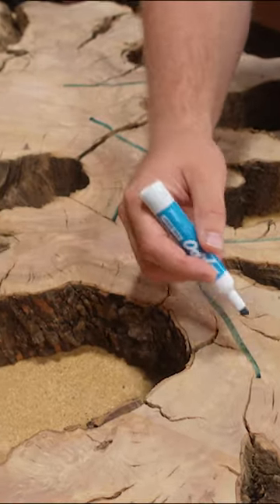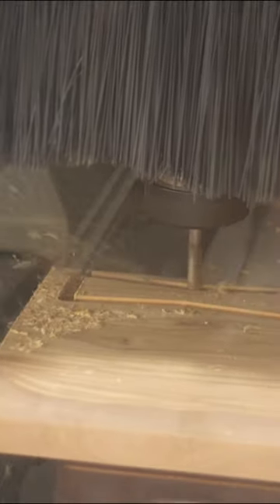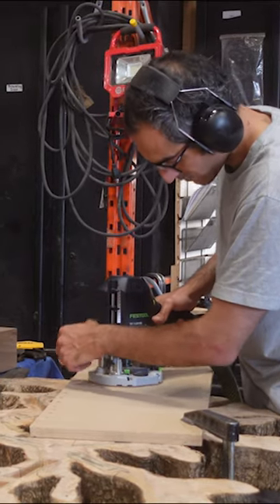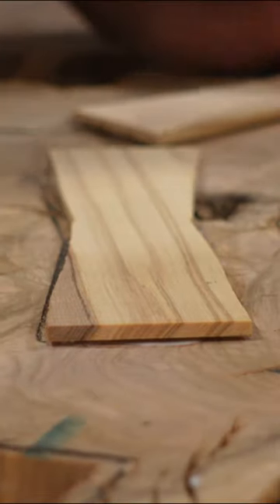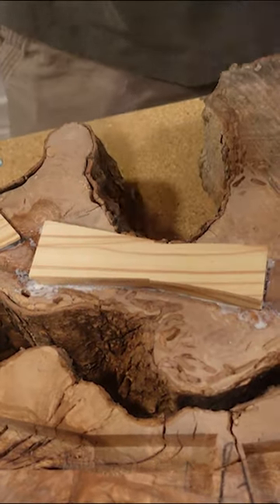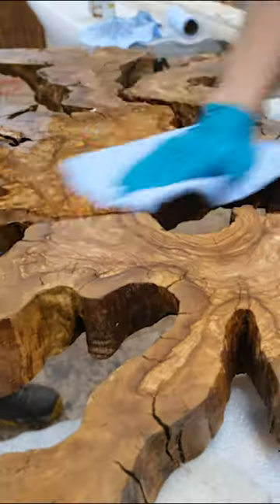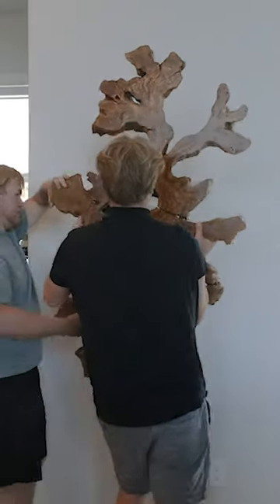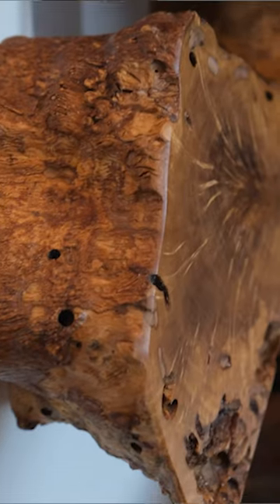Expensive Art Piece Made From Olive Wood